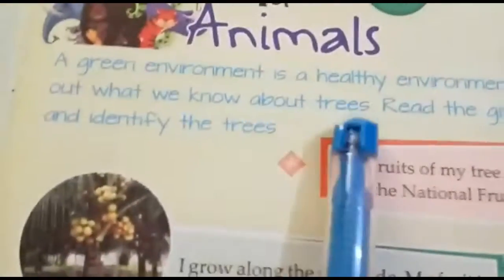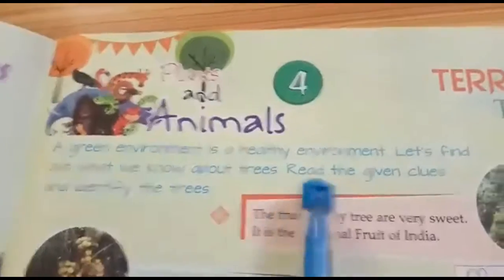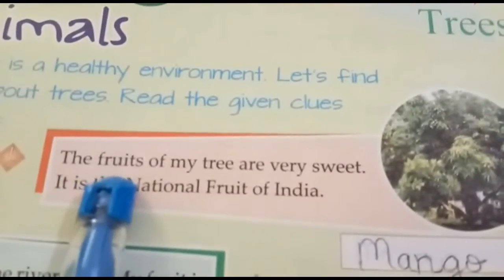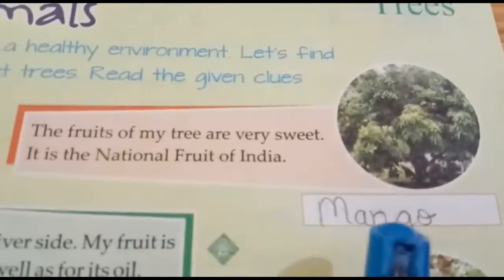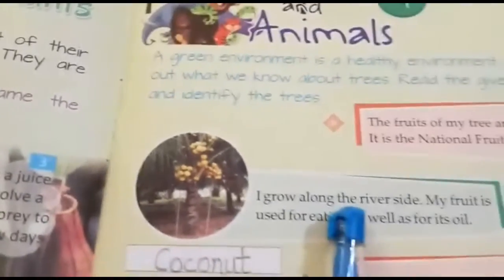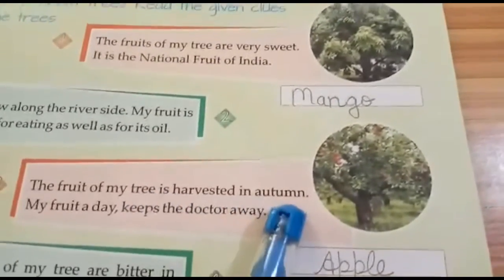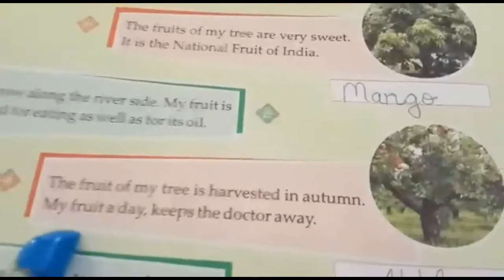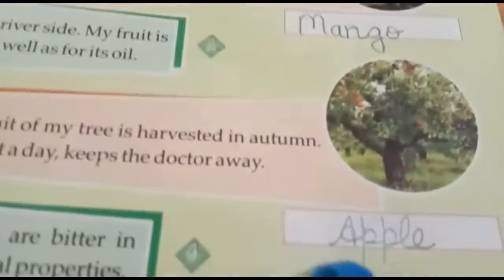Class III | GK | Chapter 4 | Sir Jawahar Singh Public School